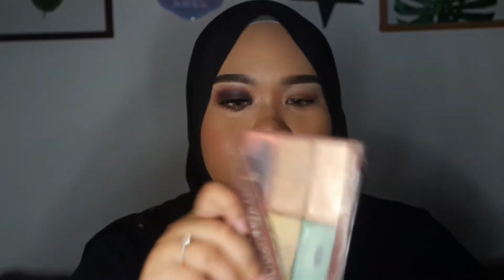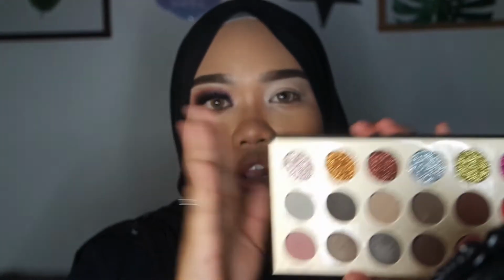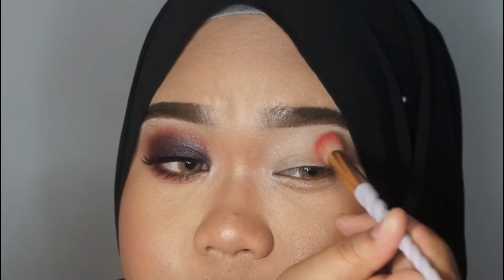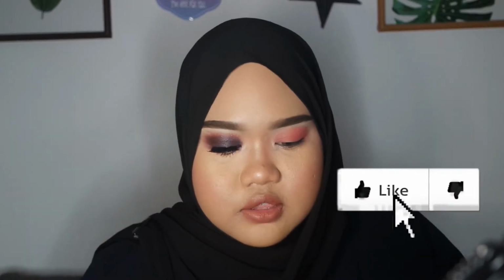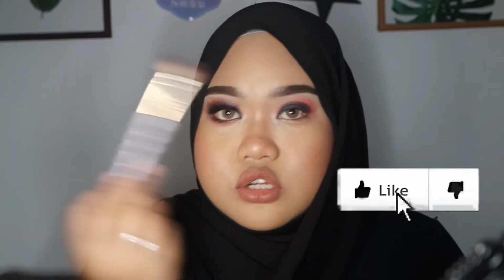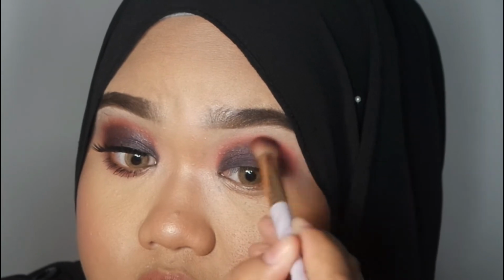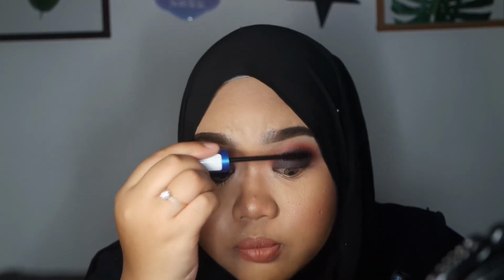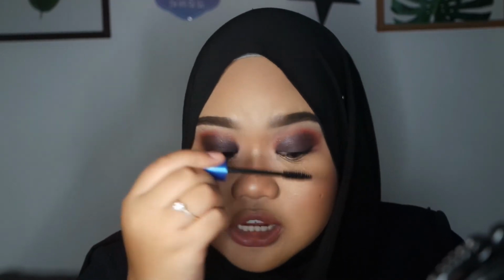(Ramadhan Edition) Smokey Eyes // Namie Makeupholics